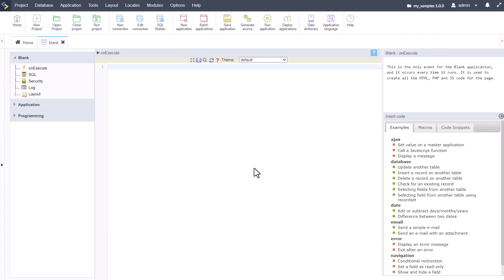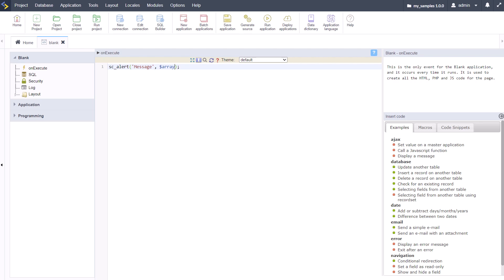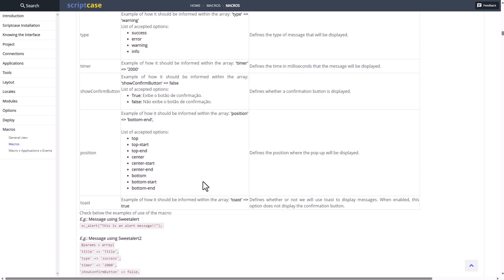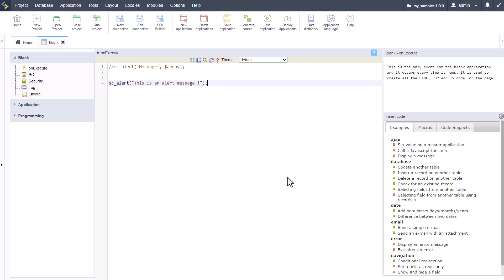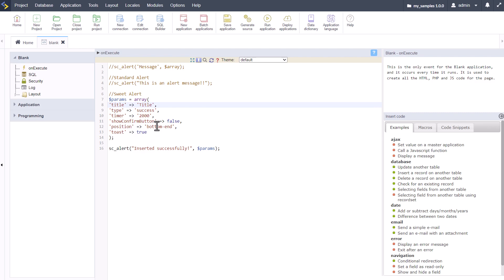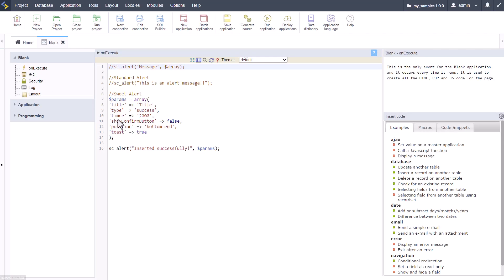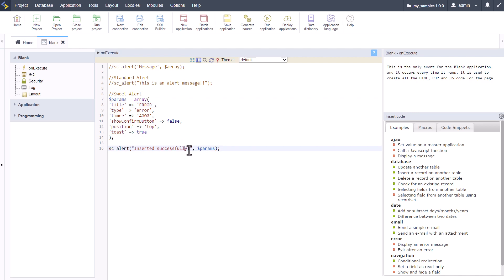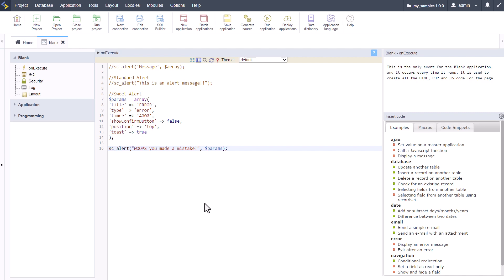Utilizing sc_alert to Enhance User Notifications in Scriptcase | Macro Day Series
🔔 Continuing our exploration of Scriptcase macros, today's Macro Day episode focuses on sc_alert, a powerful tool for improving user notifications within your Scriptcase projects. 🔔

Hello, I'm Jamie, and in this video, we'll dive into the sc_alert macro, designed to provide immediate feedback to users through alert messages. This macro is essential for developers looking to create more interactive and responsive applications by informing users about specific actions, warnings, or confirmations.

💼 What we'll cover:

Overview of the sc_alert macro and its role in user interaction
Practical examples of implementing sc_alert in various scenarios
Tips for crafting effective and informative alert messages
By mastering sc_alert, you can significantly enhance the user experience in your Scriptcase applications, ensuring users are always well-informed and engaged. Join me as we explore the nuances of using sc_alert to deliver timely and relevant notifications to your users.

👥 Our Macro Day series is your gateway to unlocking the full potential of Scriptcase through detailed discussions on its powerful macros.

Your support helps us continue to provide valuable content for the Scriptcase community.

🌐 Expand Your Scriptcase Knowledge on Our Website! 🌐

Looking for more resources? Our website is filled with video tutorials, blog posts, and additional tips to help you master Scriptcase. Whether you're a beginner or an advanced user, we have something to help you improve your development process.

📝 Articles: Gain Expertise in Scriptcase Development

Facebook: Network with Other Scriptcase Developers
Instagram: Get a Behind-the-Scenes Look at Scriptcase Development
Thank you for joining us for another Macro Day episode. With sc_alert, you're well on your way to creating more dynamic and user-friendly applications. Let's continue to push the boundaries of what's possible with Scriptcase!